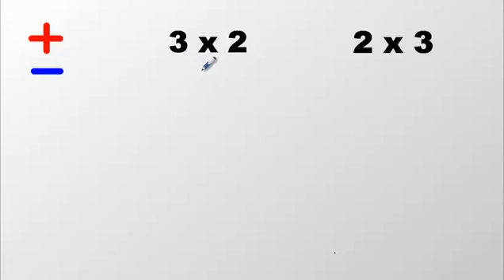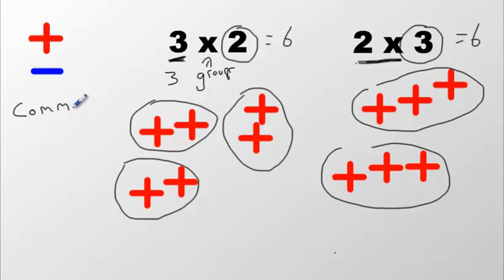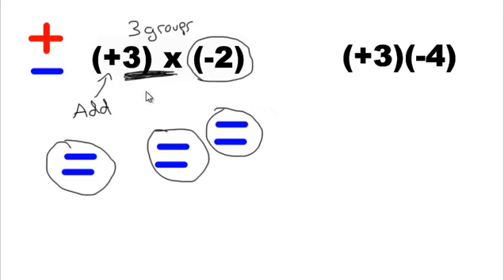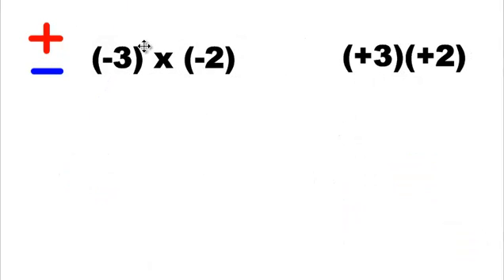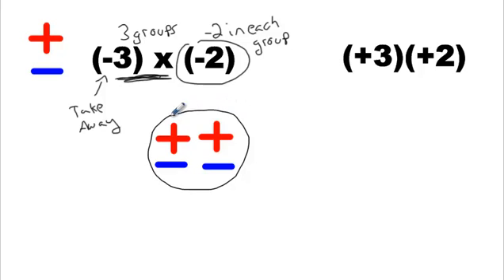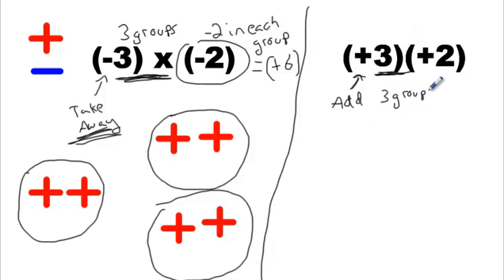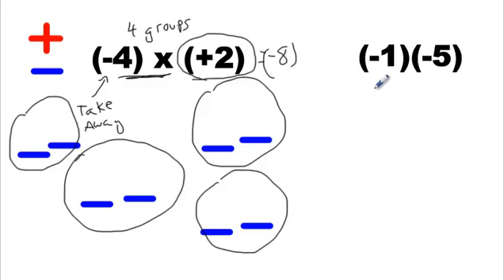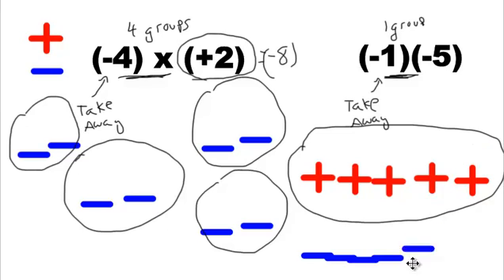Multiplying Integers Using Integer Tiles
Multiplying Integers Using Tiles